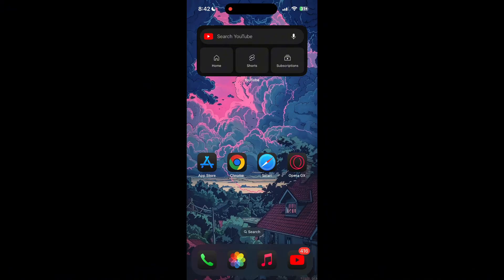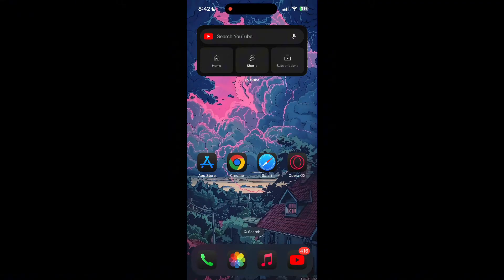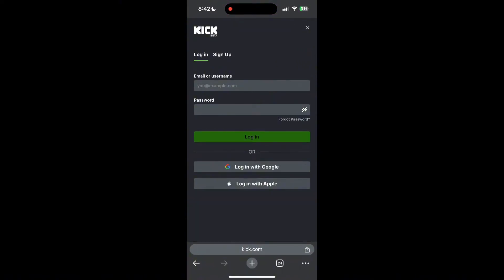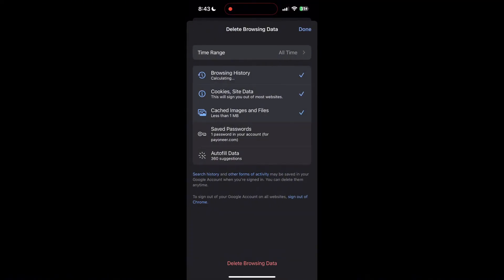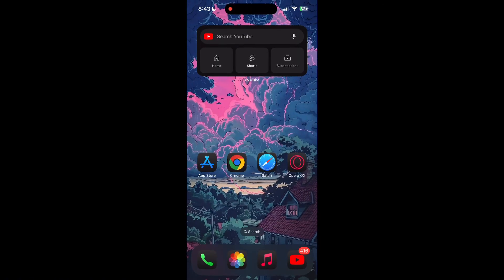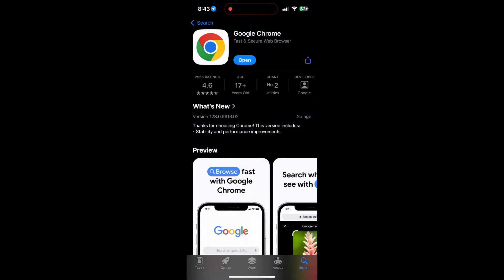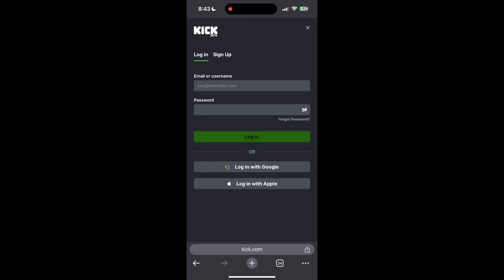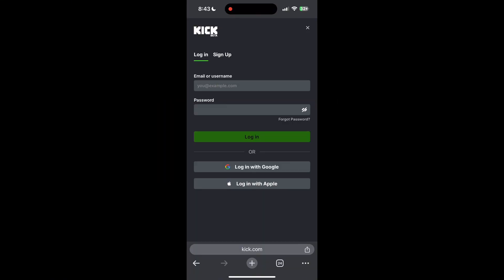How to Fix Kick Account Login Not Working 2024?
Having trouble logging into your Kick account? This video will guide you through troubleshooting steps to fix common login problems with your Kick account. Whether it's a forgotten password, app glitches, or server issues, follow these tips to regain access quickly.